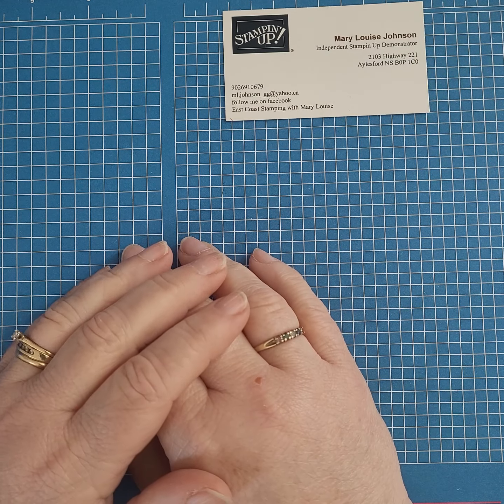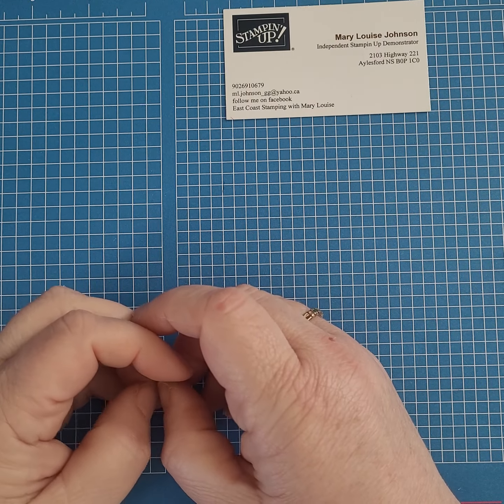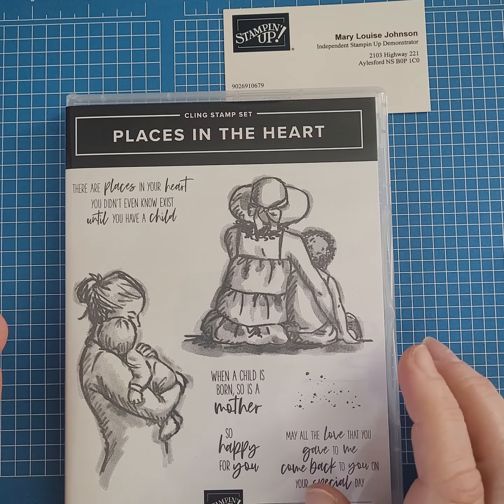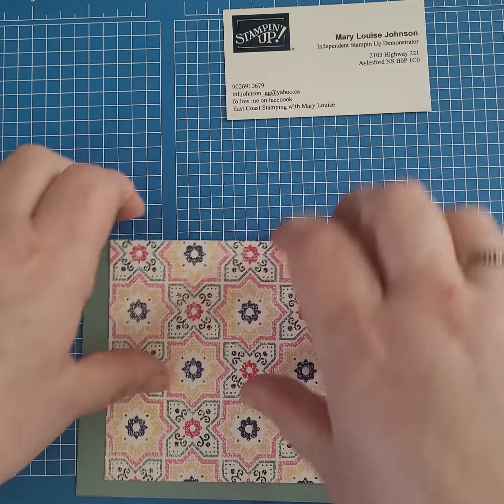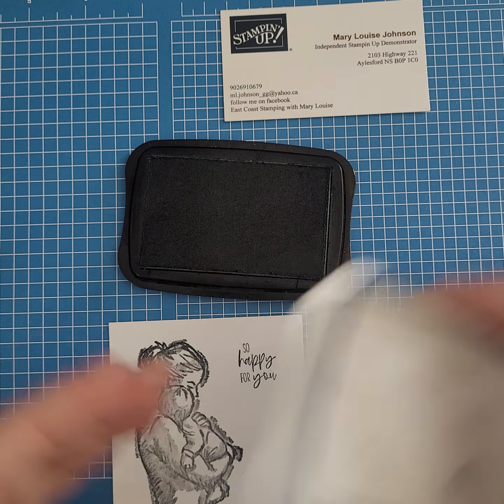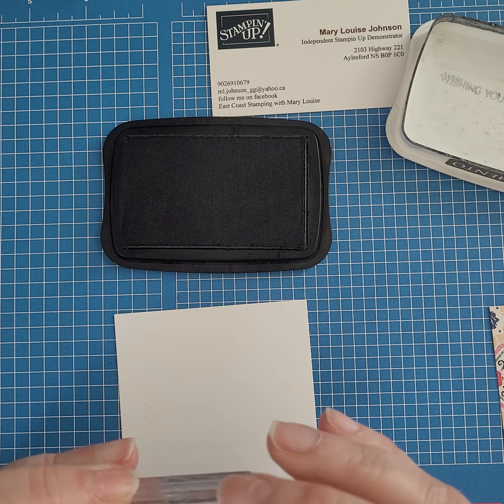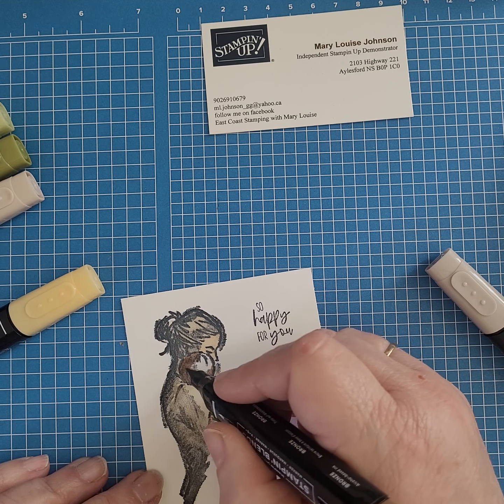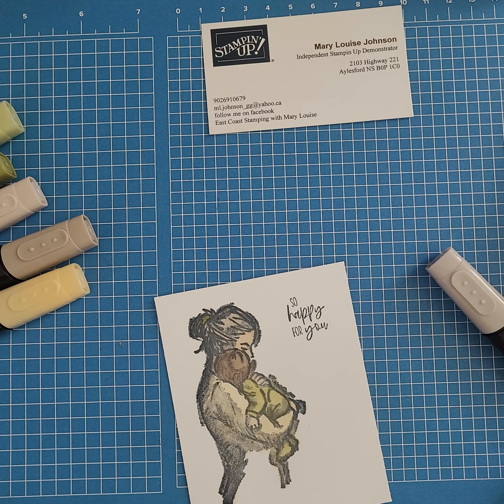Baby card with Places in the Heart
New life deserves new stamp set and new dsp. Both of these items are fresh from the new 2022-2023 Annual Stampin' Up! catalogue and I just couldn't wait to use them. I used a sketch to create my card today, the same one I used last night. Isn't it so cool how using different products produces such different results? I really wanted to use ribbon again on this card and total disclaimer. the only ribbon I have that's current is the Pale Papaya so I made sure to pick my coordinating items accordingly. It worked well as I wanted as gender neutral colours as possible. I can't wait to give this card to someone.